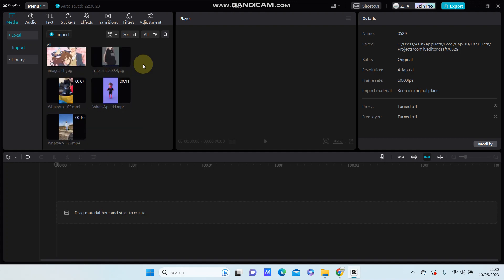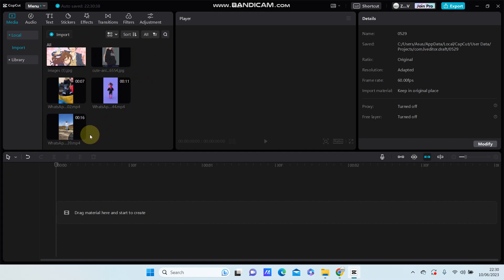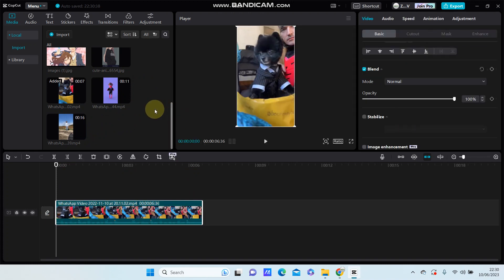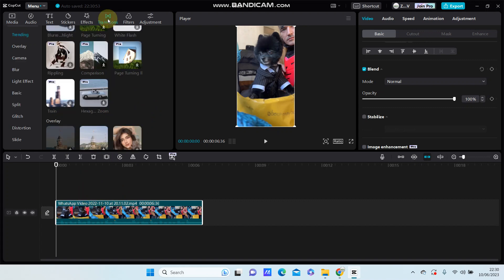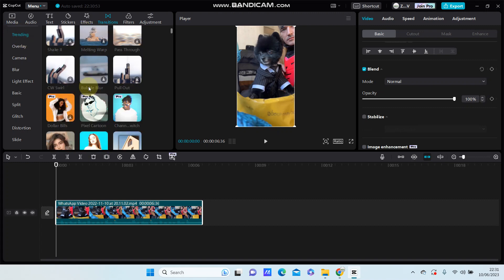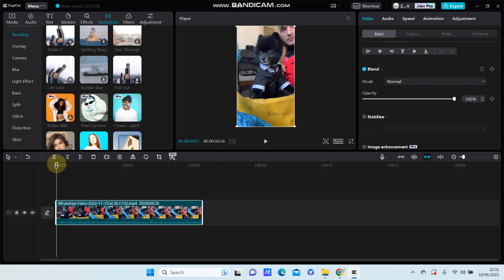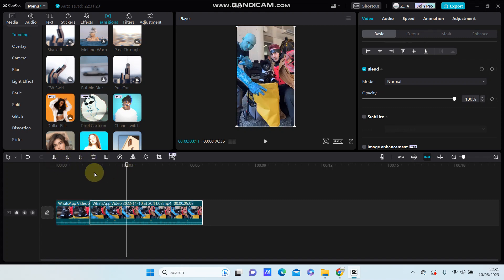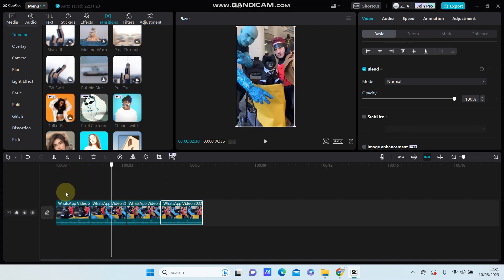Tutorial in CapCut PC! How Can You Simply Create Pixel Cartoon Effect in CapCut PC Using Transition?